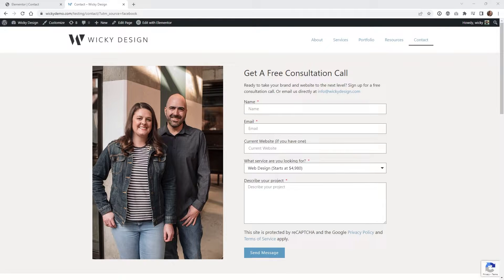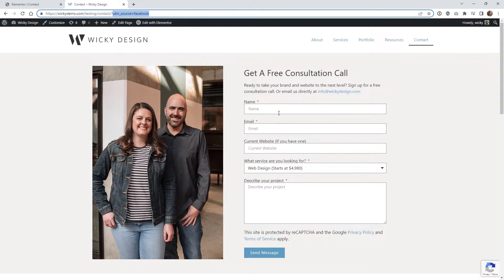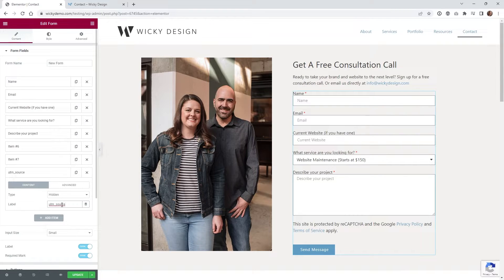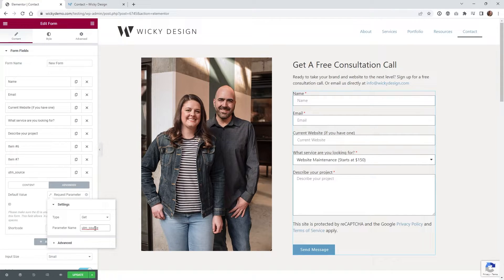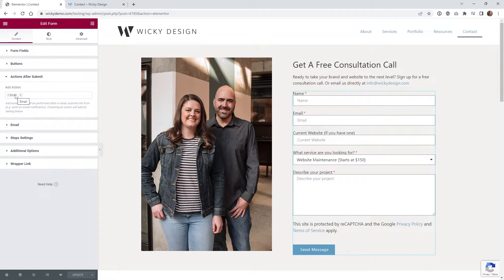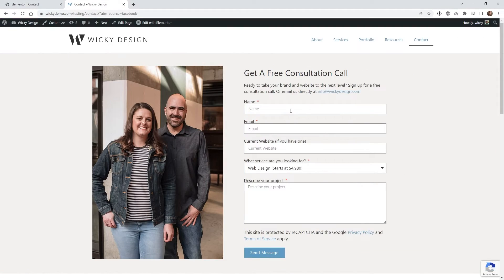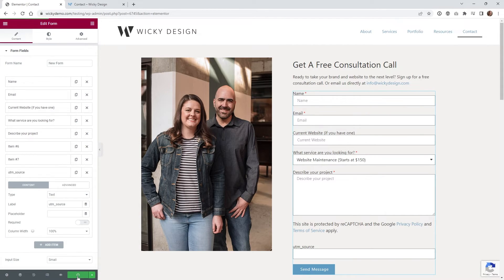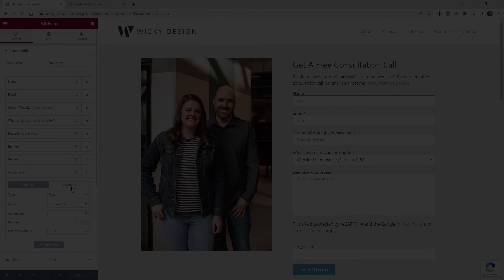Pass URL Parameters to a Contact Form (Elementor Pro)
In this Elementor Pro tutorial I will show you how to pass URL parameters to a contact form.

This can be really helpful if you want to track your campaign traffic.

The best part about this tutorial is it will require no code. You just need Elementor Pro to pull this off.

Timestamps:
0:00 Introduction
0:38 Elementor Tutorial Begins